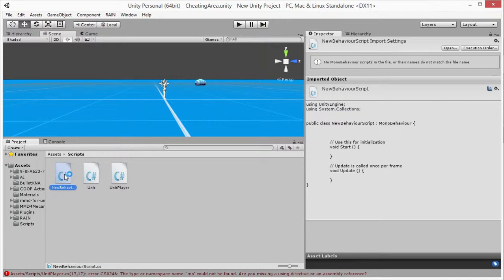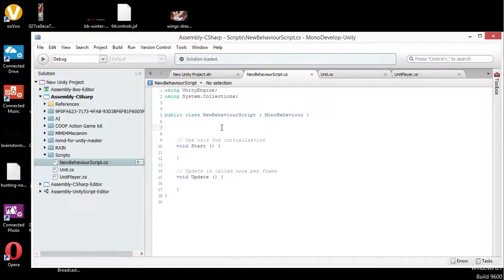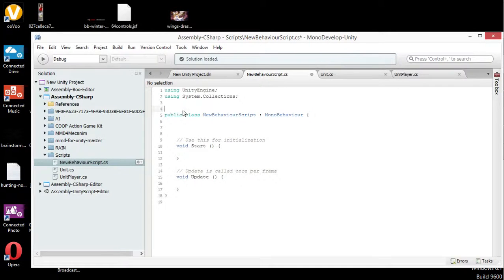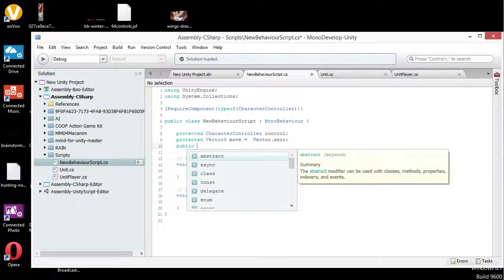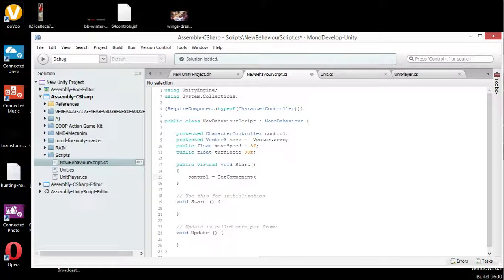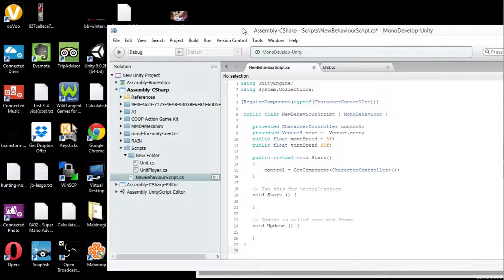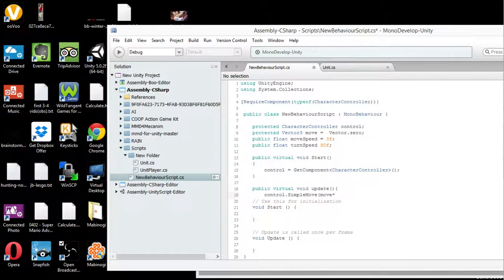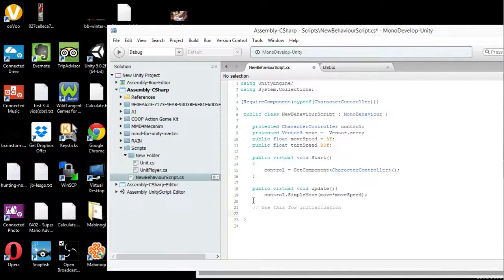Chase AI with Unity - part1